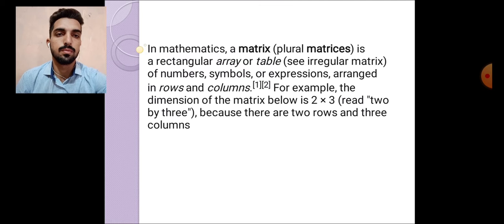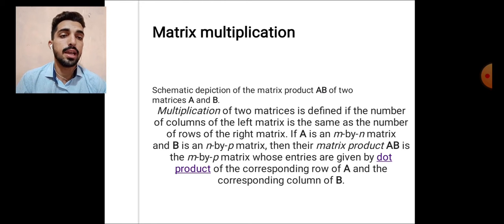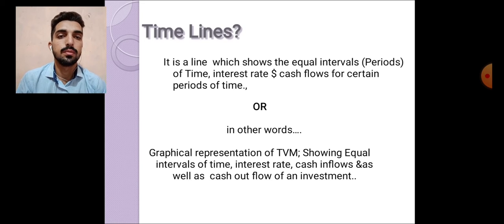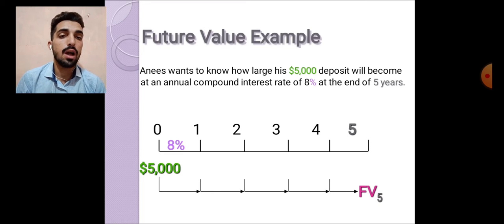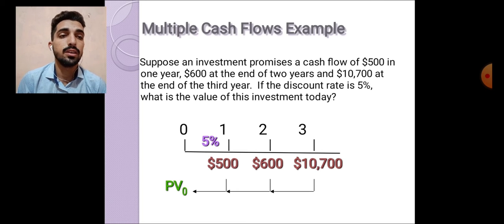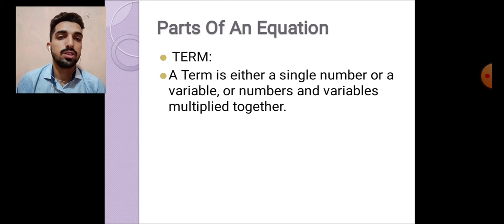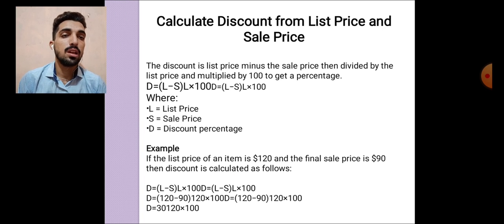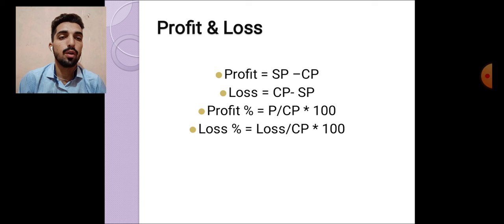Busnisss Mathematics ( Sindh University Campus Larkana)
1) Matrix
2) Simple Interest ,Compounding & Discounting Techniques
3) Linear Equations
4) Commission